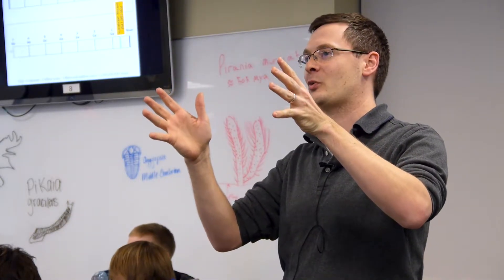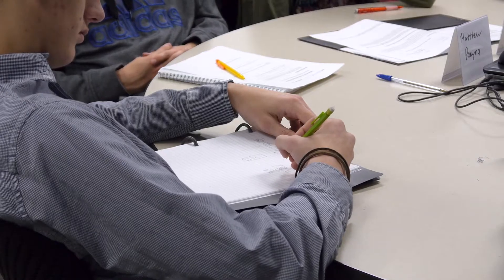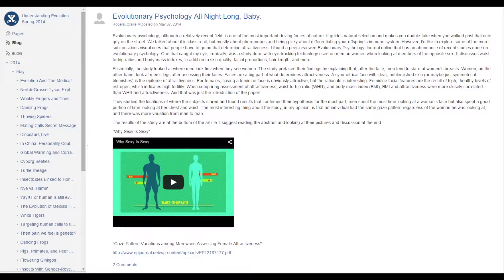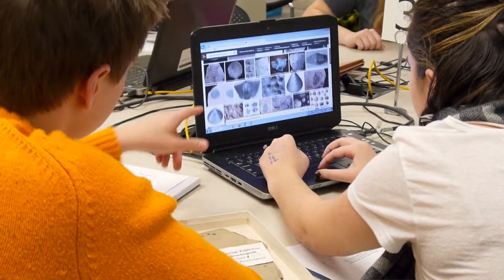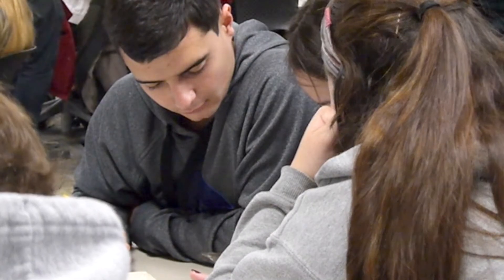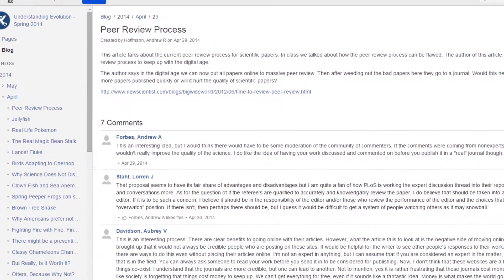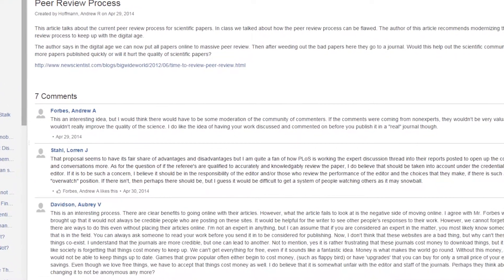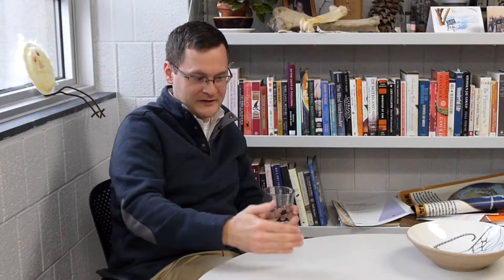The Extraordinary Teaching Project: Blogging Science in the University Classroom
Andrew Forbes, Assistant Professor of Biology, uses a private class blog to help his students extend academic conversations beyond the classroom. The blog is a regularly-updated, online space with distinct entries on which other students comment. Blogs are appropriate for all disciplines, and Professor Forbes finds that the blog is an effective tool for promoting evidence-based scholarly discourse and analytical writing in a science course.  Key aspects of the course include authentic learning, analytical writing, and online learning.

For more on The Extraordinary Teaching Project, including transcripts, additional videos, best practices, and advice, visit The University of Iowa Office of Teaching, Learning & Technology Center for Teaching